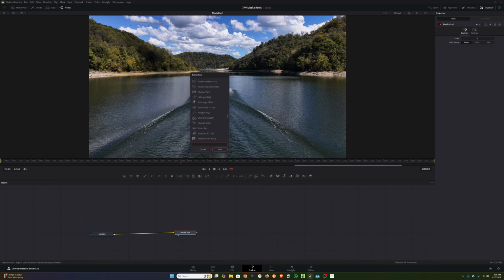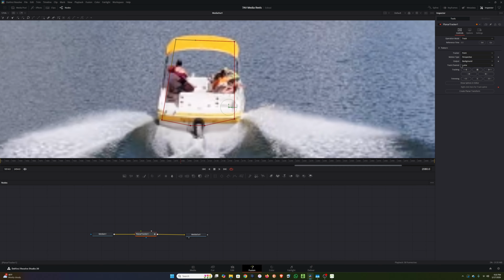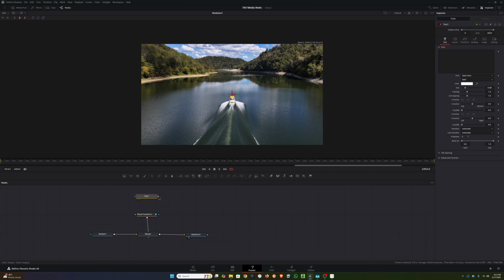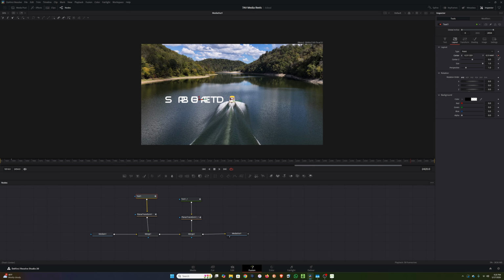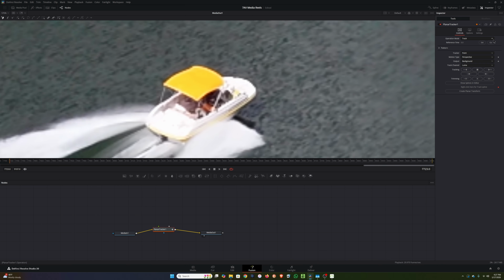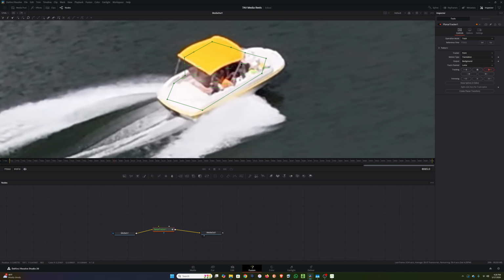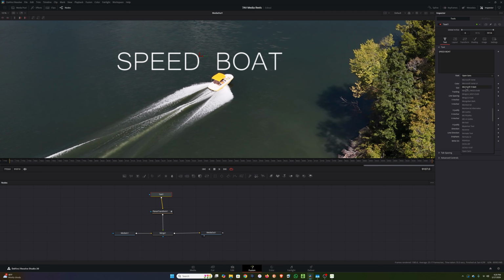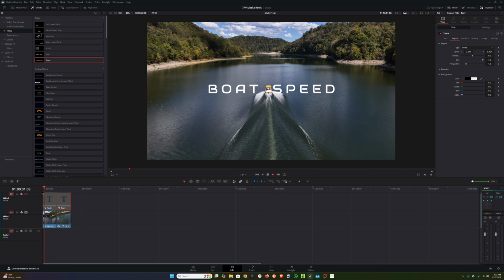Stick Text to Moving Objects and Moving Footage | Simple Fusion in DaVinci Resolve 20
In this tutorial, I show a couple of examples on how to track a moving object and then stick text to it.